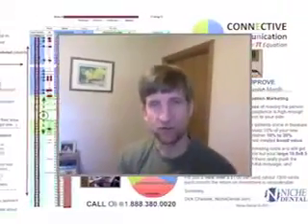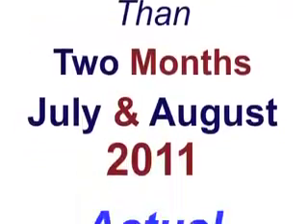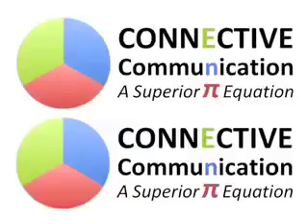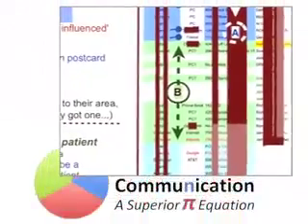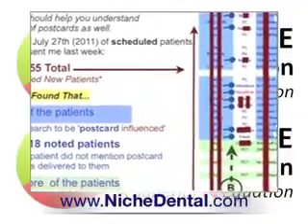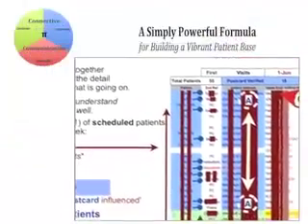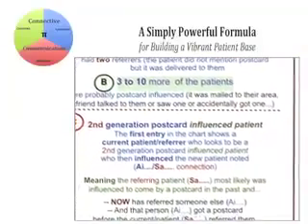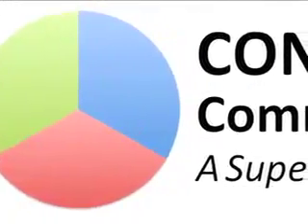Results Videos: Postcards Data to Prove New Patient Success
The video shows the reality of putting the 'best pieces' together for my client (and a dentist like you) to generate actual, positive results...

Dentists, Where Could You Get New Dental Patients From?

Well, let's now sift through all the options to try, and try and again to figure out what the h_ll a dentist should do...

1) Patient, Team, Specialists Referrals...
2) Practice Signage or brochures...
3) Direct mailings like postcards, newsletters, flyers and other mailers...
4) Advertisements in Yellow Pages, Newspapers, Magazines and other print publications...
5) Commercials on broadcast TV, Cable Television, Local Radio Stations and other 'traditional electronic' media...
6) Out of Home/Outdoor advertising like billboards, shopping carts, gas pump displays, mall posters, workout gym fixed and video displays, movie theaters and other non-online venues...
7) Online marketing such as Bing, Yahoo, Google Adwords and other PPC advertising.
8) Facebook, Twitter, Google+ Digg, Ning, 1888PressRelease.com and other online social and search networks...
9) YouTube, MetaCafe and other video websites...
Finally, Your Dental office website...

Niche Dental and Connective Communication© provides the ability to refine the wealth of options down to the reality of dentistry, dental and dentists success: more patients, more health, more revenues.

Sincerely,
Dick Chwalek
NicheDental.com